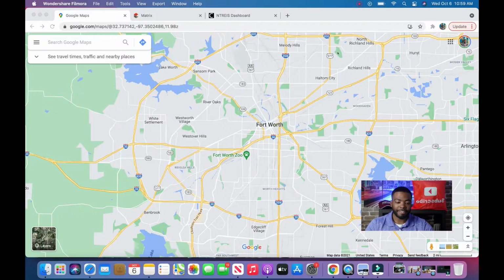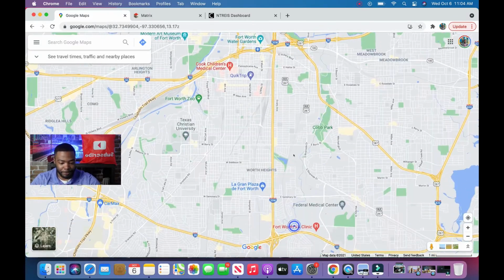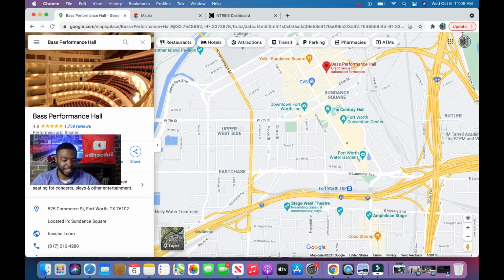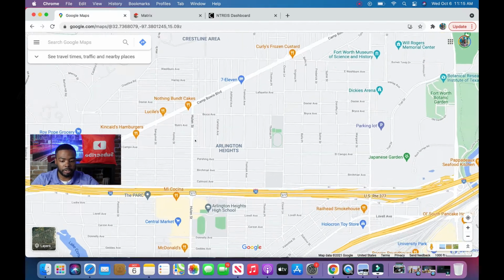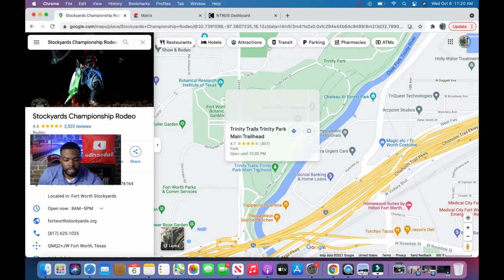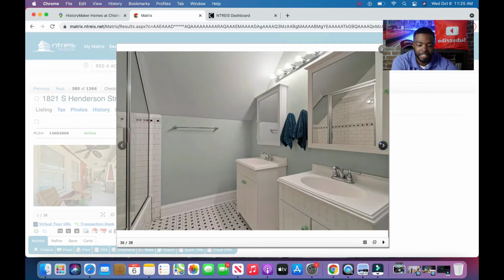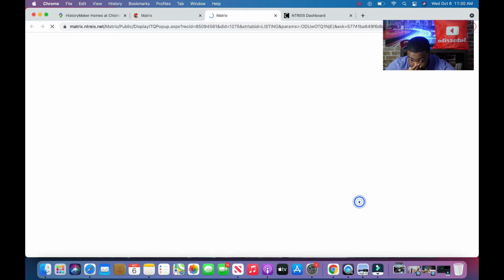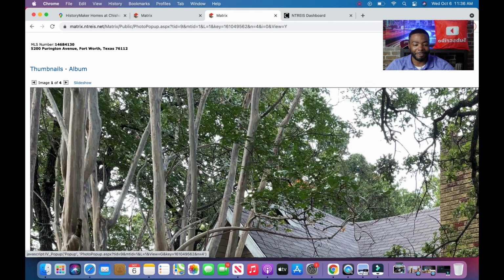Where To Live In Fort Worth Texas: [ EVERYTHING YOU NEED TO KNOW]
Moving to DFW and want to know where to live in Fort Worth Texas? In this video I will be giving you a full map overview of Fort Worth Texas to help you determine the best place for you to live in Fort Worth!

Planning a move to Texas? Or moving to the DFW area?

I’m a full-time Realtor® with Sukaza Realty in the Dallas Fort Worth Metroplex. Whether you are buying or selling a home, it is my top priority to go above and beyond for you! If you are relocating to the DFW area, I can help with all of your moving and home-buying tasks.